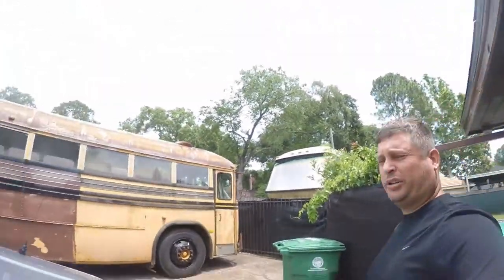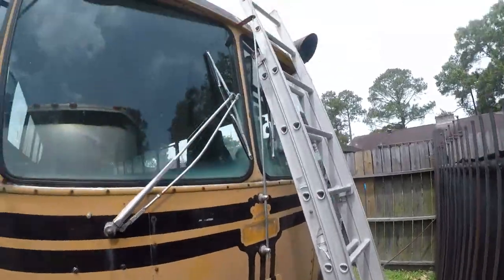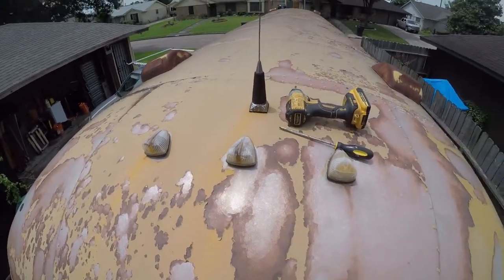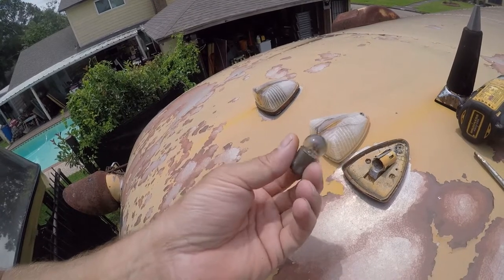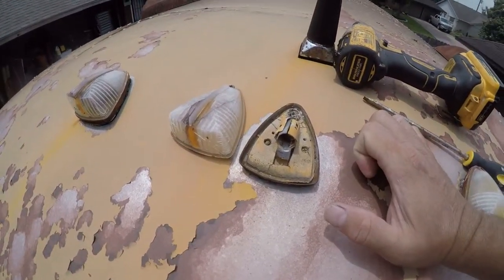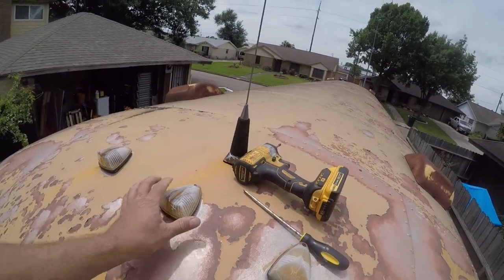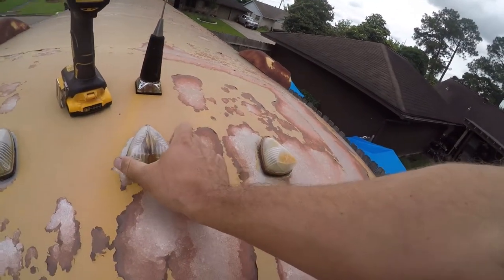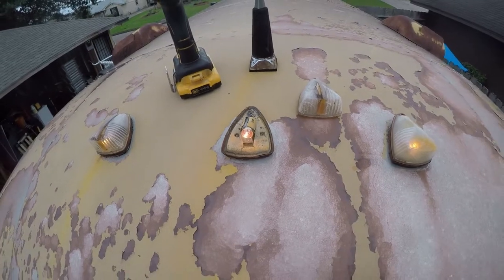Crown Supercoach RV Conversion - fixing burned out lights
Initially I thought I was going to just replace some bulbs.  This video is about getting up on the roof and changing a bulb.